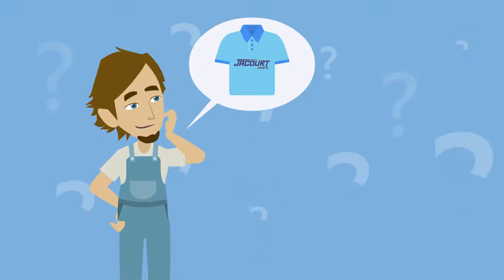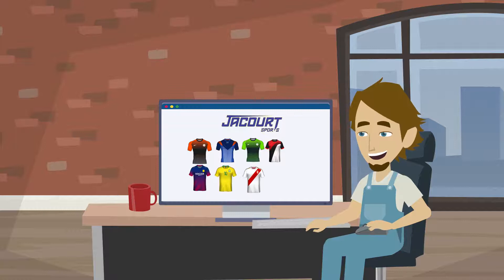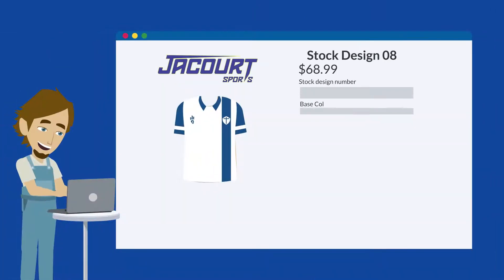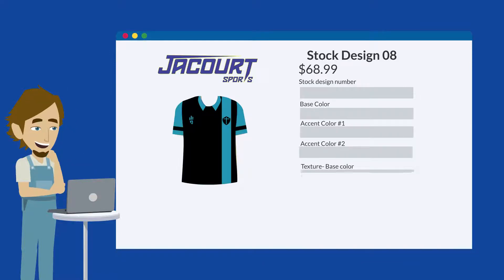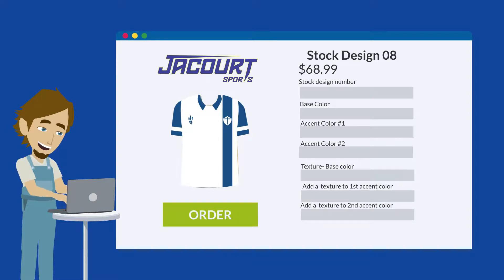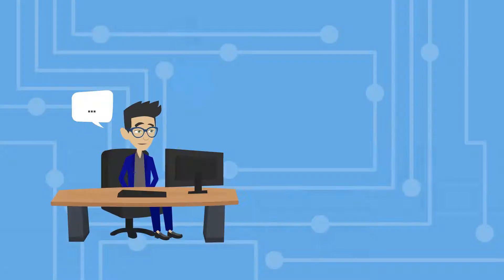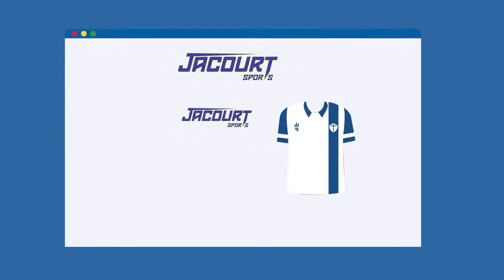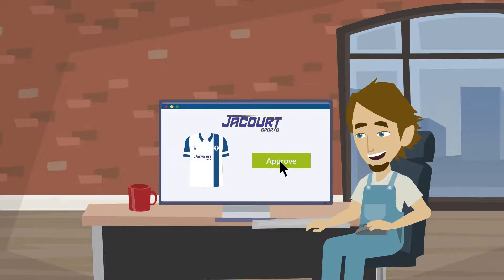HOW TO CREATE A CUSTOM FISHING JERSEY!